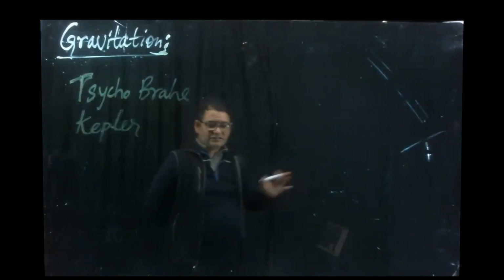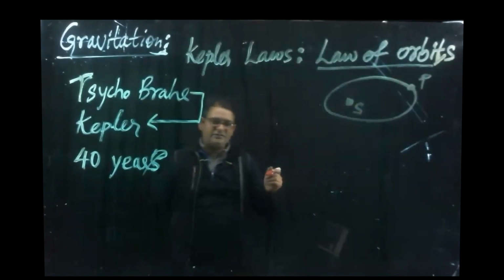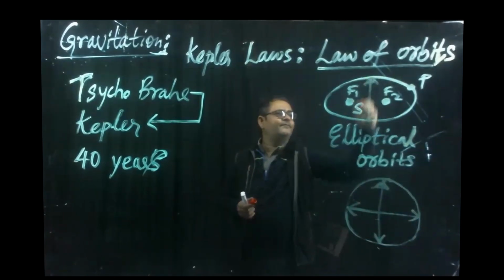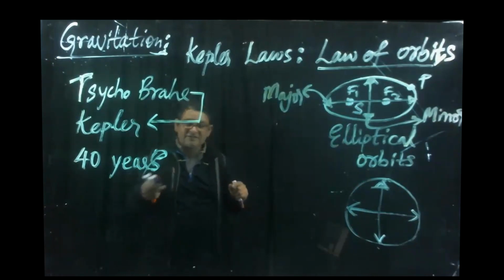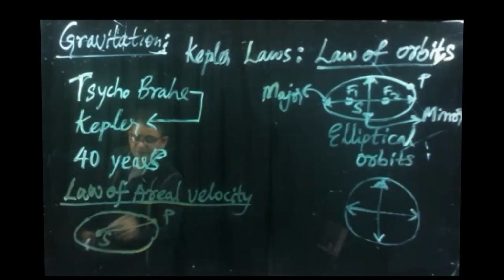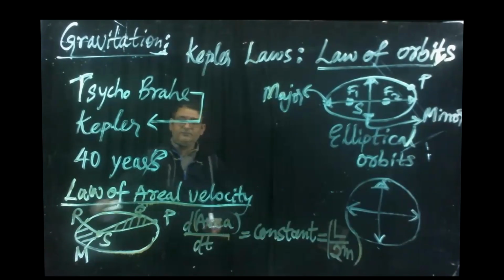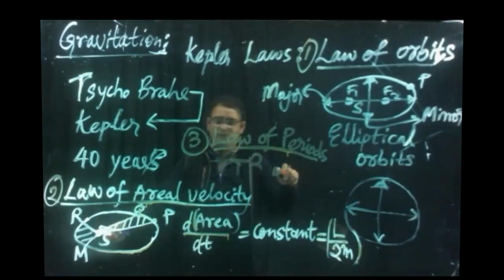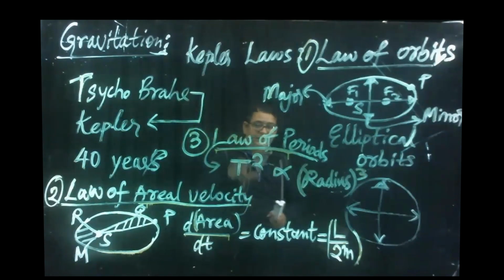Kepler's Laws of Planetary Motion: How They Work & Why They're important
In this video, we'll learn how Kepler's laws of planetary motion works and why they're so important. We'll also explore some of the applications of Kepler's laws to space exploration and planetary astronomy.

Kepler's laws of planetary motion are one of the most important principles in astronomy and space exploration. In this video, we'll learn how these laws work and why they're so important. We'll also explore some of the applications of Kepler's laws to space exploration and planetary astronomy. So if you're interested in learning about the universe, Kepler's laws are a must-watch!
Kepler's laws of planetary motion @solitonacademy ​